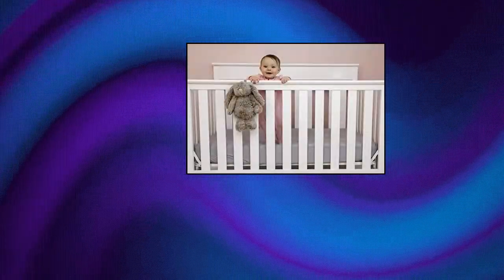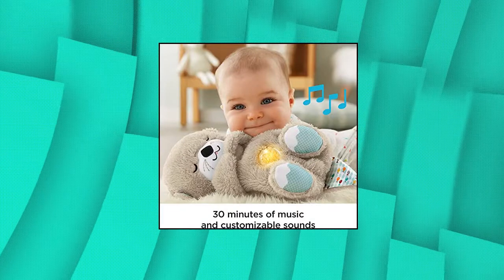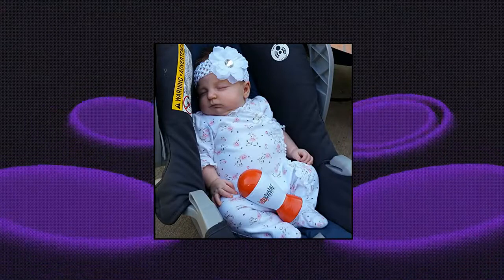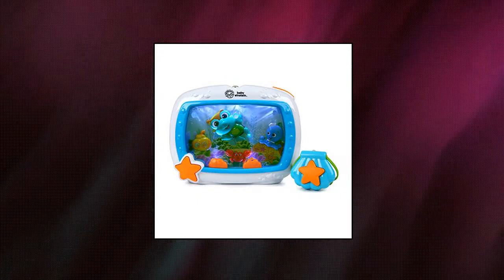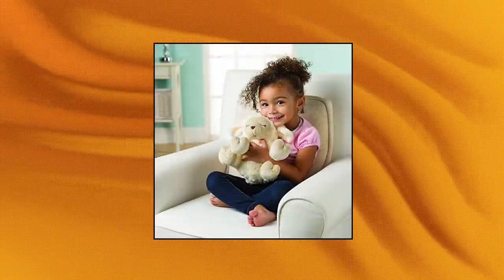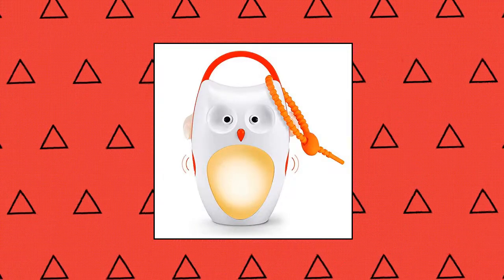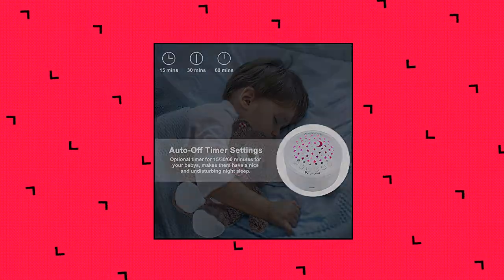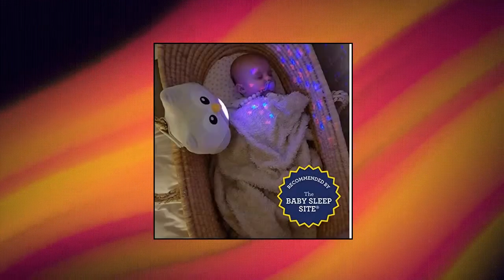Top 10 Baby Sleep Soothers You Can Buy On Amazon Jan 2022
Baby Einstein Sea Dreams Soother

Baby Shusher The Sleep Miracle Sound Machine Rhythmic Human Voice Shushes Baby to Sleep Every Time The Quickest Way to Get Baby to Sleep  Baby Shusher

Baby Soother Cry Activated Sensor Toys Owl White Noise Sound Machine

BEREST Baby Cry Sensor Honey Bear Sleep Soother Sleeping Aid White Noise Machine Infant Slumber Buddies Bear Toy

Gemma Joy Bedtime Bunny Baby Sleep Soother with Cry Activated Sensor

Fisher-Price Soothe n Snuggle Otter

SOAIY Baby Sleep Soother Shusher Sound Machines